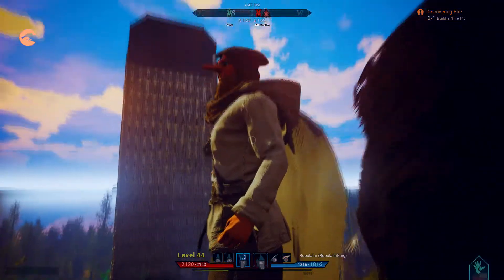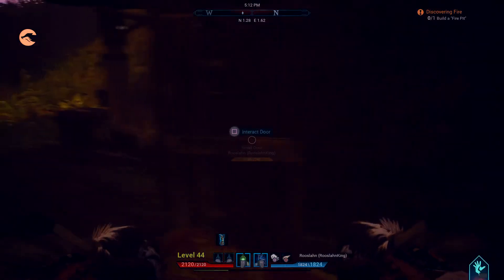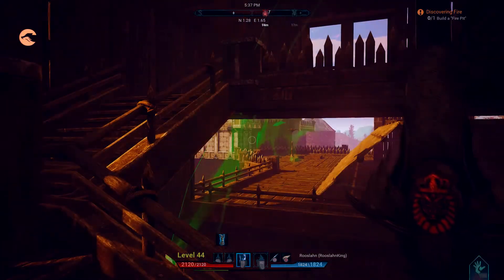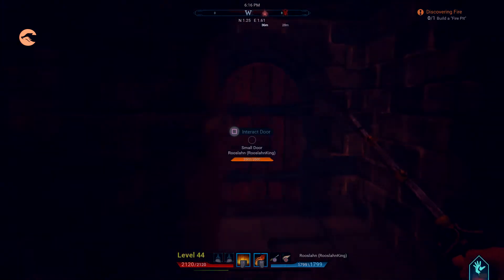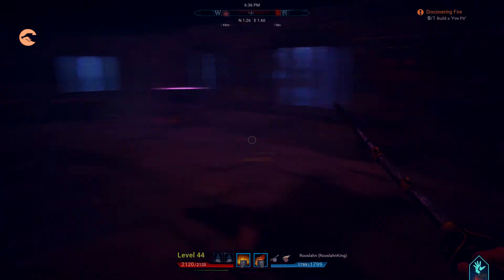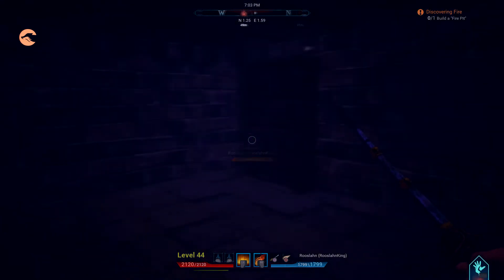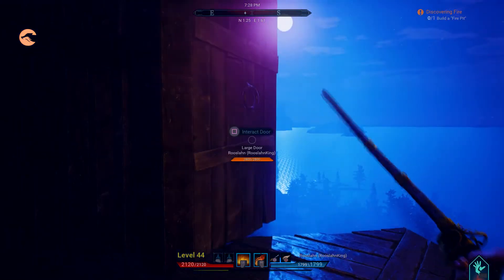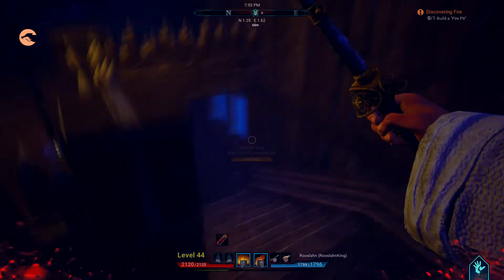Citadel Forged With Fire (Base Tour(2020)) (PVP Server Walkthrough) Gameplay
Citadel Forged With Fire Base Tour(2020) PVP Server Walkthrough. It is indeed a “dead bear” right behind me but that’s not what I wanted to show you guys. Here is where the beauty is….this is my base that took me about 7 weeks to build, putting roughly 5-6 hours every day searching for resources and keeping myself away from trouble. I do wanna clarify I took a break from this game and haven’t played ever since unturned came out on console. Let’s give you a little spin around my base/castle i suppose. There is an issue, as you can already tell. My guy is taking damage and the reason being is bc it is technically high altitude, the higher you get the higher altitude is. Before I show you the fun stuff, let me show you the core of this house, what keeps this place running. This is my work area where I cook, craft clothing, craft spells, potions, metal, equipment. Pretty Much Everything my guy is currently equipped with. There’s my little storage right there, this is my closet(some of this stuff I can’t even wear bc my guy doesn't meet the level requirements but that’s okay I can still kick some ass( not a big deal) I’m a patient guy for the most part anyways. Right this way is my guest room, so when this server goes public this is where my guests could spend the night, it’s not finished just yet. But it's coming. As we come to the second floor, this is my official kitchen, nothing too special(pretty basic if you ask me). As we fly on top of the roof, this is where i grow my vegetables(once again nothing too special). And this is how you get to my bedroom( it’s hidden so it might take a minute or two until we get up there so just bear with me hahah)  If you were a stranger and you got up here, you would assume this is the room (but nope) so you might be wondering what i want to do with this room, well i specifically made this room ginormous so i can eventually tame a dragon in which case you are 100% capable of in this game and that’s where i would keep him. Let me show you my secret rooms and my actual bedroom. That’s my bedroom( see I told you it would take a minute) And here’s my secret storage unit...currently there’s nothing here but it's coming (trust me) And Now I will show you my (Witcher’s section) where I can craft even more advanced spells in peace without anyone ever bothering me. Because downstairs gets wild fairly quickly. This is it, there’s plenty of space here and better yet (it’s quiet and i know for a fact people will not bother me up here. I forgot to collect some of this stuff whoops. You might be wondering why is my guy still taking damage, well this is something i didn’t pay attention to but apparently if you build higher up and have windows open, your guy will still take altitude damage or it could be a lack of oxygen or a mixture of both. It doesn’t hurt him drastically but still takes damage. This is for this video, this was highly requested, so i delivered it to ya hahah Hey if you enjoyed this video hit that fat like button and subscribe if you haven’t! Peace, I love you all. I upload at least once a week, unless I'm doing a series! Thank You for your support and as always...Be the best version of you:)